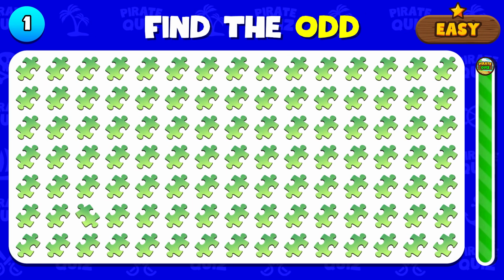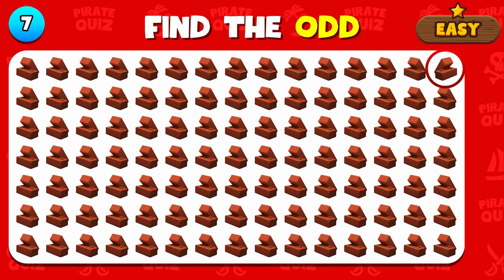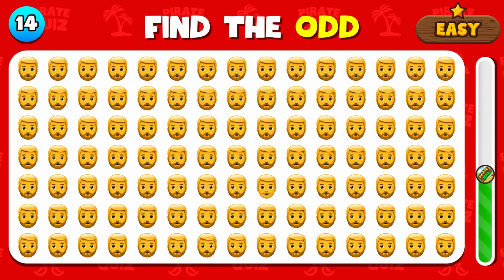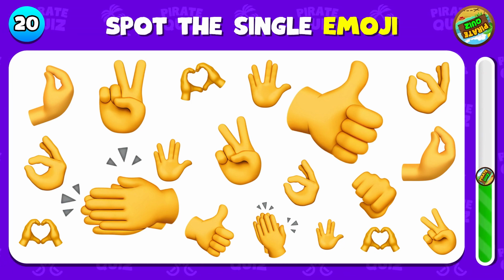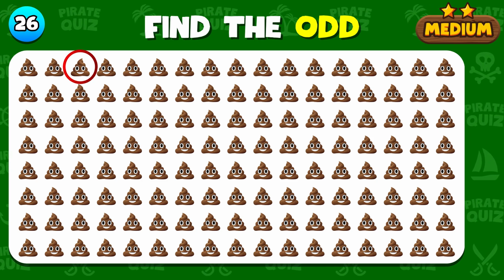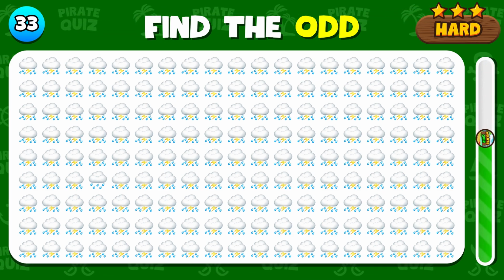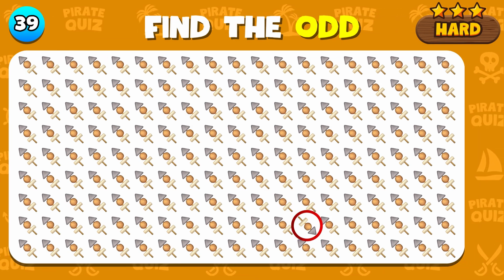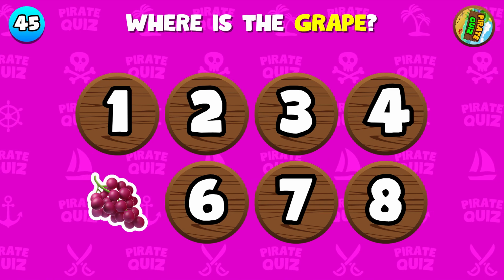Find the ODD One Out! 🙈🙉🙊 Emoji Challenge | Test Your Skills!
Can you find the odd one out? Test your skills with this exciting emoji quiz! Challenge your emoji expertise in this fun and engaging quiz game!